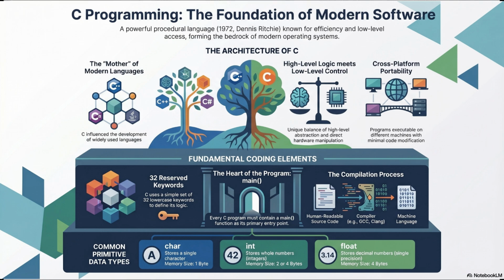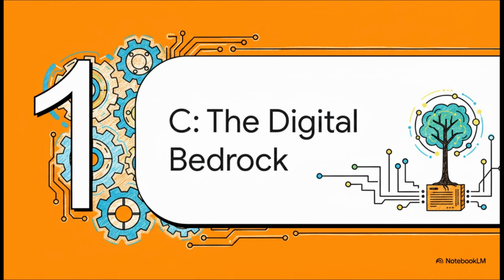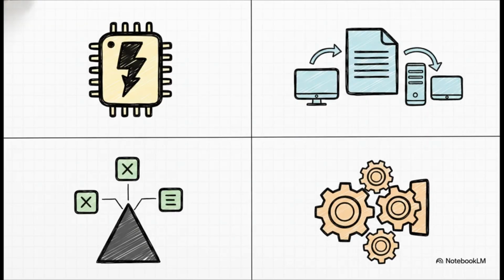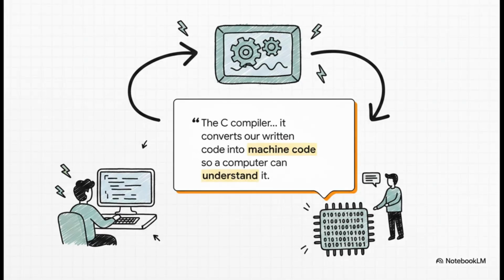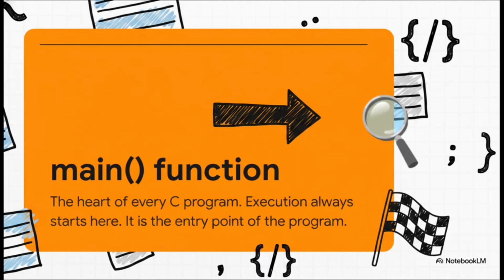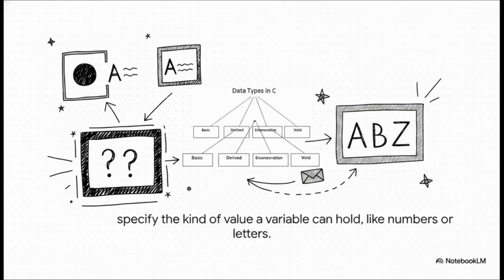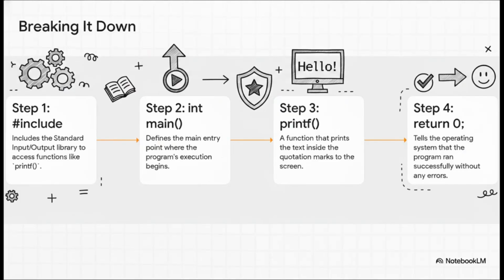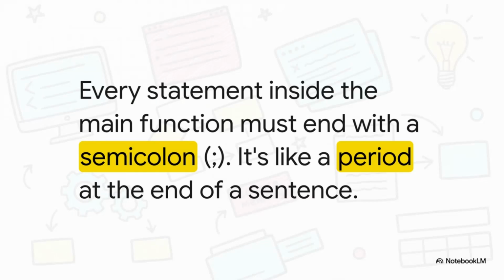C Programming Tutorial for Beginners 2026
Learn the C language step-by-step in the fastest and easiest way, even if you're starting from zero.
What You’ll Learn:
Input and output (printf, scanf)
Loops and conditions
Functions and arrays